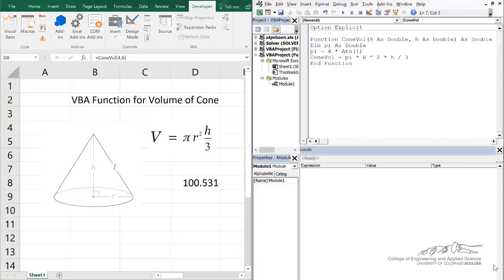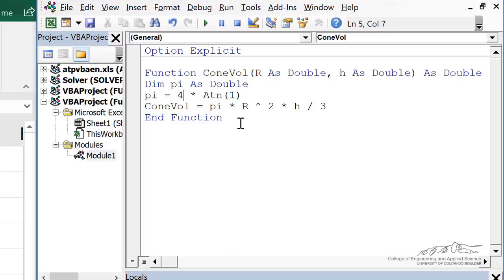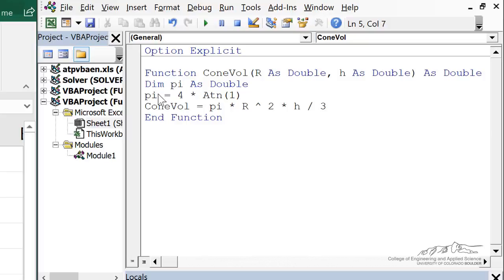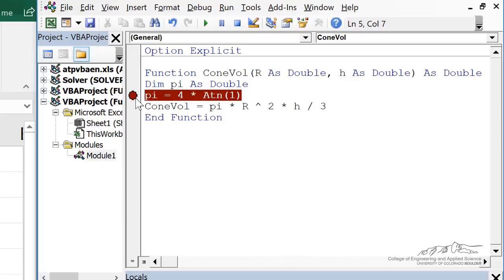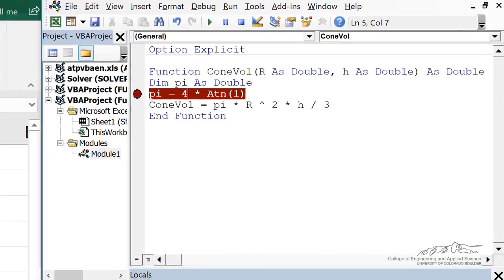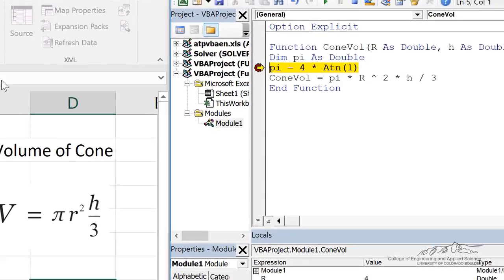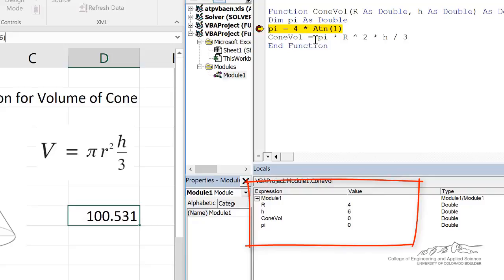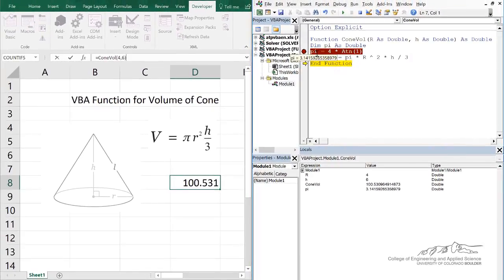Debugging Functions in Excel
Organized by textbook Demonstrates how to debug functions in VBA. Made by faculty at the University of Colorado Boulder, Department of Chemical & Biological Engineering.